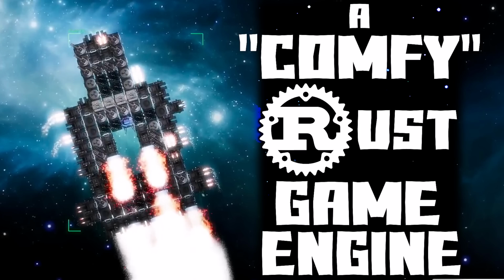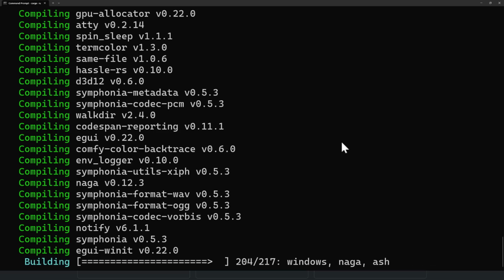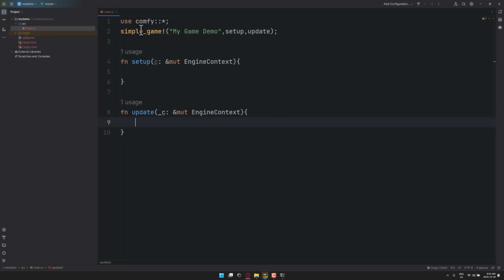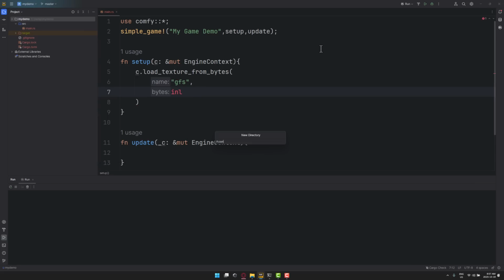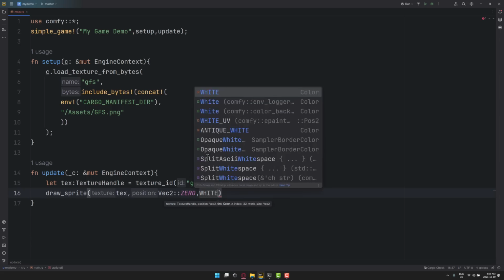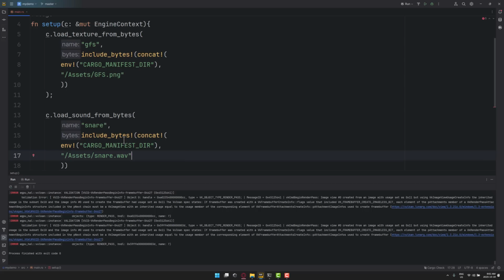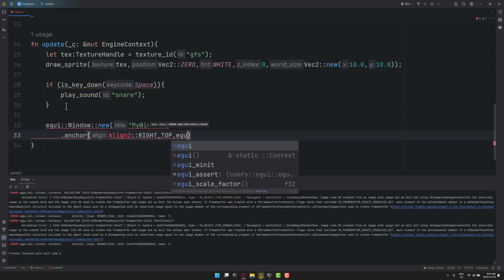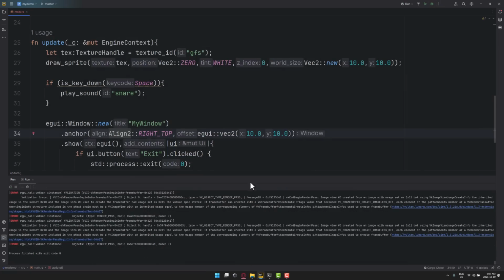Comfy Engine - An Easy To Use 2D Rust Game Engine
Comfy is a new 2D Rust powered game engine inspired by the likes of RayLib and Love2D.  It aims to make 2D game development simple and for the most part its succeeded.  It is early, there is a lack of documentation so the engine isn't for everyone.  It is however battle tested and fairly full featured.

So if you are looking for a low level relatively easy to use 2D game development framework written in Rust, you might want to check out the Comfy Engine.